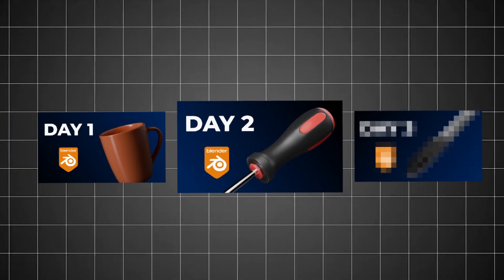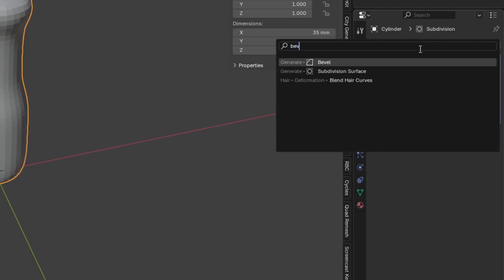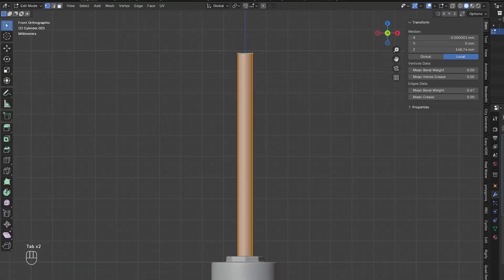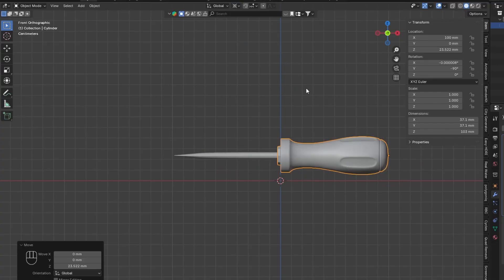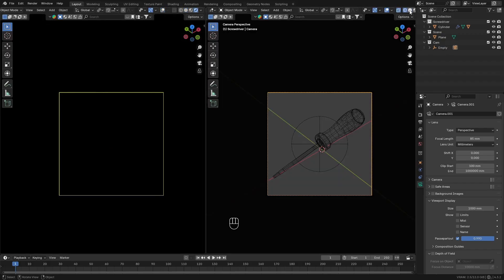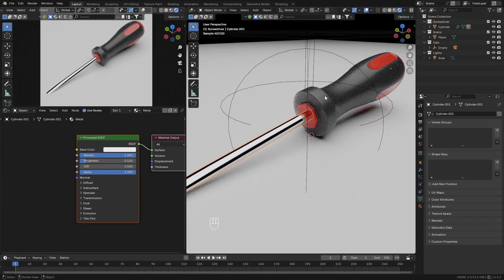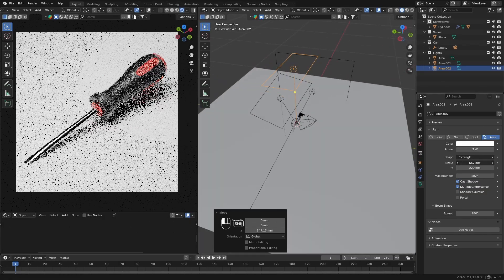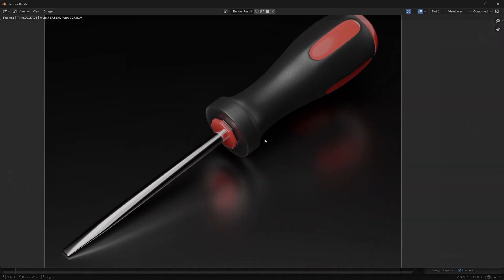Basics of Product Rendering in Blender - Tutorial Series Day 2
This is the second video of the Blender product rendering tutorial series. This video will show how to create a 3D model of a screwdriver, add simple realistic textures, and how to set up the lighting in order to create a realistic product render.
The goal of this series it to help people who may have some experience with Blender but want to practice their skills and get better at specifically product rendering.

Chapters:
00:00 Intro
00:08 Modeling
04:27 Scene Setup
05:49 Textures
07:44 Lighting